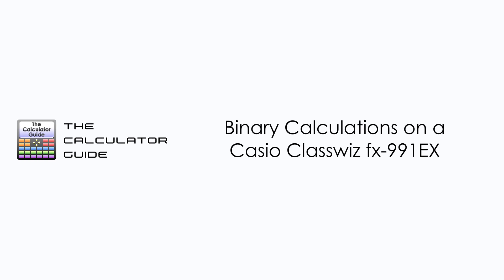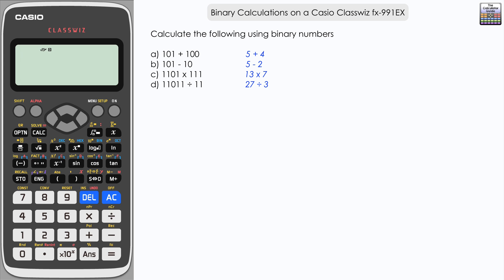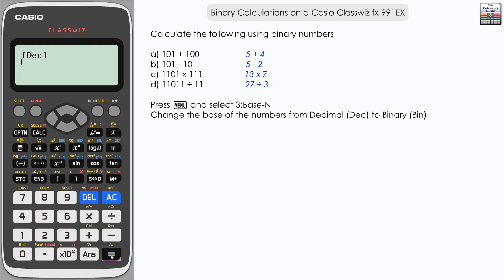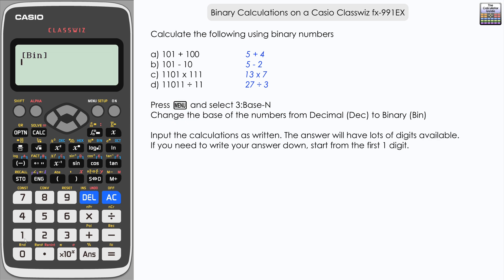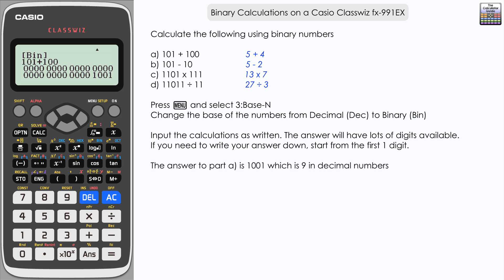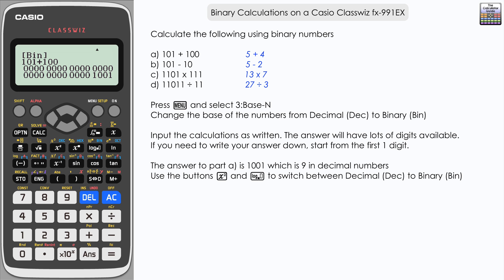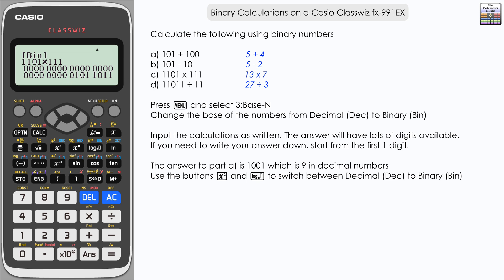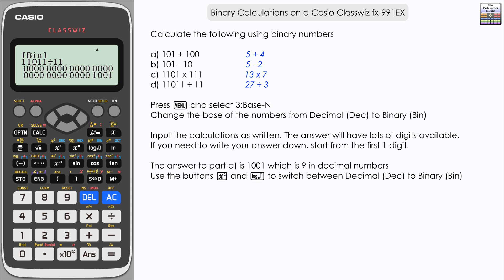Binary Calculations on a Casio Classwiz fx-991EX Calculator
⨸ Aʙᴏᴜᴛ Tʜɪs Vɪᴅᴇᴏ ⨸  - This video shows you how you can input binary calculations on a Classwiz fx-991EX and switch your answer between binary numbers and decimals.